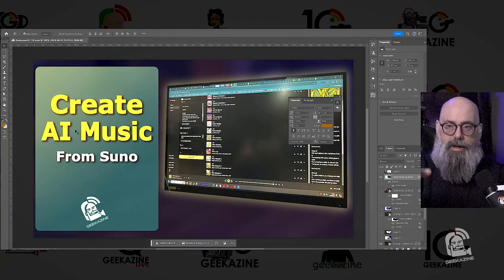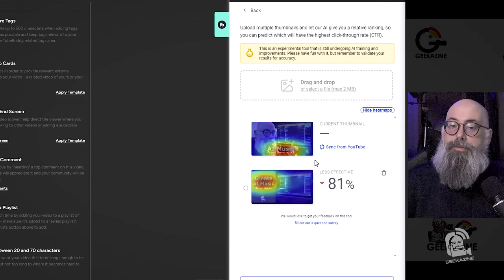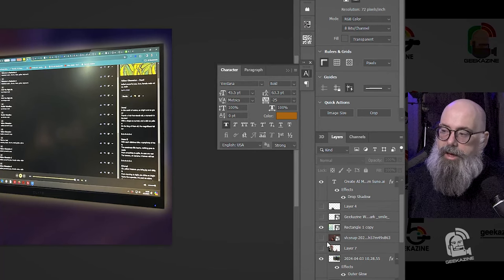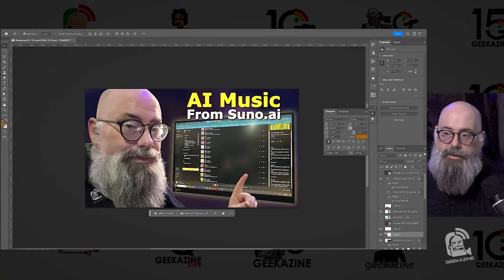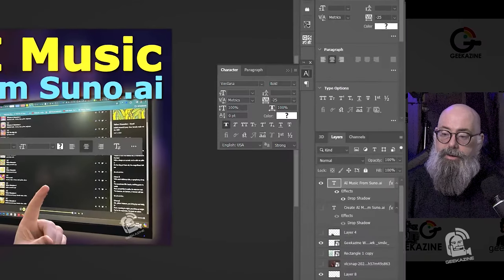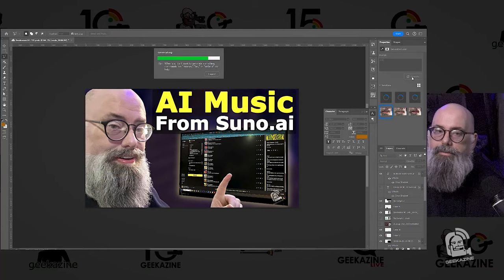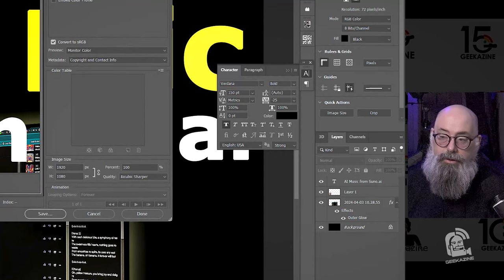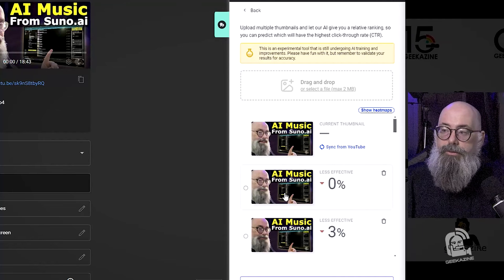How I Use Tubebuddy Thumbnail Analyzer to Improve Exposure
I've been using Tubebuddy for a few years now. The Tubebuddy Thumbnail analyzer is a favorite I've recently started to use. It allows you to test multiple images (more than 2). This is how I use it.

00:00 Introduction
00:29 What is the Tubebuddy Thumbnail Analyzer Tool?
01:30 How I make thumbnails
03:02 The base Thumbnail
04:07 How to get Tubebuddy
04:51 What's in the Tubebuddy toolbar
05:48 What is this tool analyzing?
06:59 Adding the first alternate thumbnail
12:20 First major improvement
14:51 Using this tool vs familiar thumbnails (Mr. Beast)
15:54 Example: @Screencrush
18:30 Second Big Change
24:54 One of the worst changes
25:30 Another jump up
26:42 Fixing the Images Improves the Thumb
29:43 JPG or PNG?
33:17 What have we learned?

Have you tried the @TubeBuddy Thumbnail analyzer?